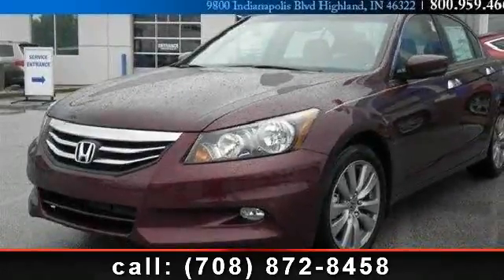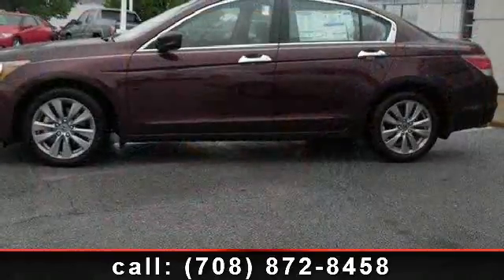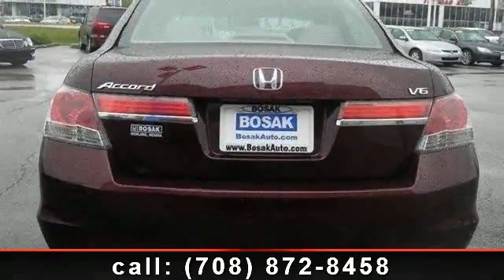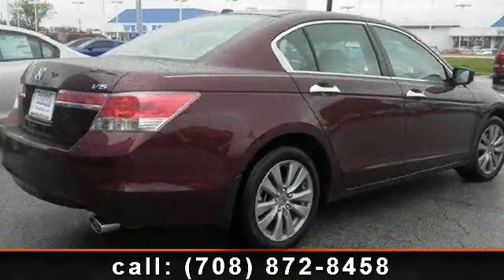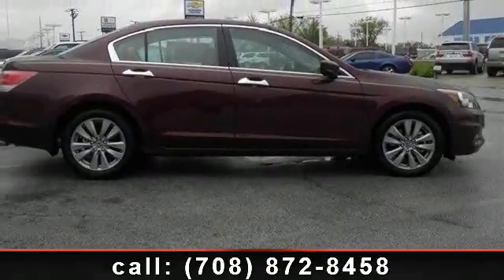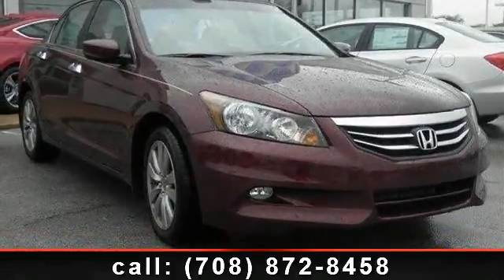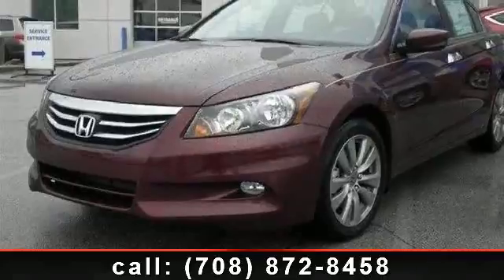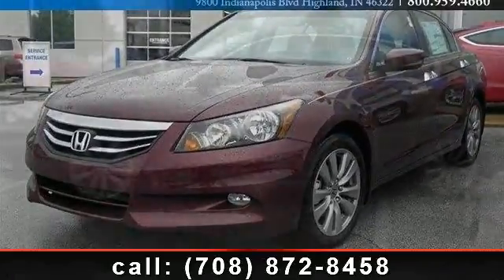2012 Honda Accord - Bosak Honda - Highland, IN 46522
It does everything so well, except be lazy*** Gets Great Gas Mileage: 30 MPG Hwy... Special Financing Available: APR AS LOW AS 0.9%** Hey!! Look right here! Incredible price!!! Priced below MSRP!!! Safety equipment includes: ABS, Traction control...A wealth of standard amenities means that you no longer have to sacrifice: Leather seats, Bluetooth, Power locks, Power windows, Heated seats... Thank you for considering this 2012 Honda Accord from Bosak Honda of Highland We carry a HUGE selection of new and used vehicles including Honda Certified cars and SUV's plus Carfax 1 owner cars arriving daily! Bosak Honda is proud to be presented with the 'Presidents' award from Honda for excellence in both sales and service. 'It's Better at Bosak' We look forward to seeing you!  EXPERTS CONCLUDE KBB.com explains: The Honda line up continually tops the charts for safety, reliability and very strong resale, and its fuel-efficient engines remain one of the best in the industry..